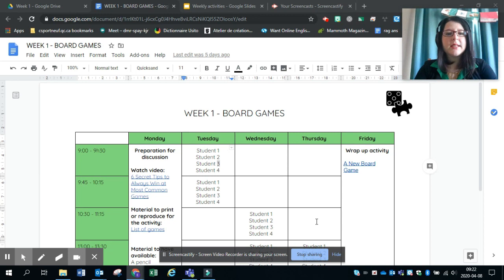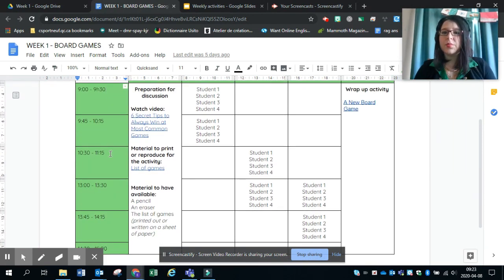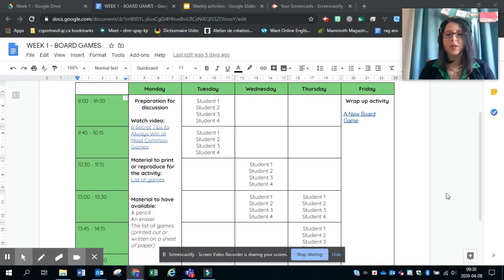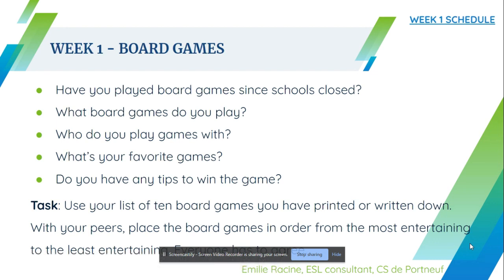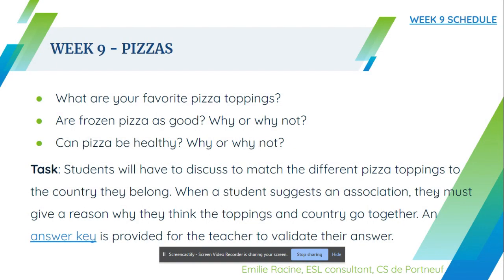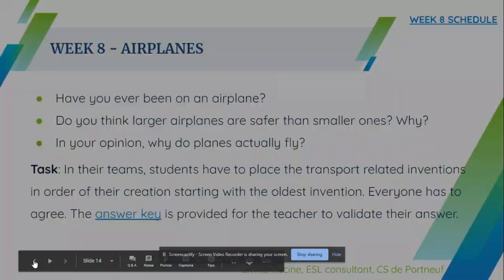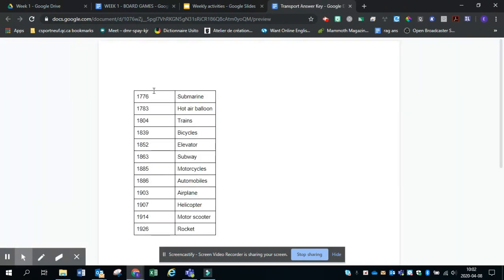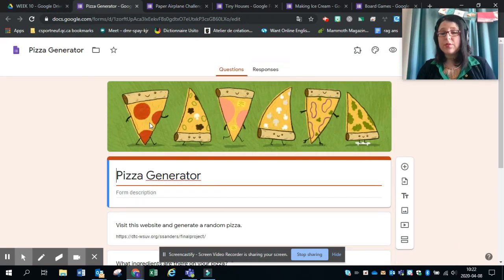Oral Interaction Activities for ESL